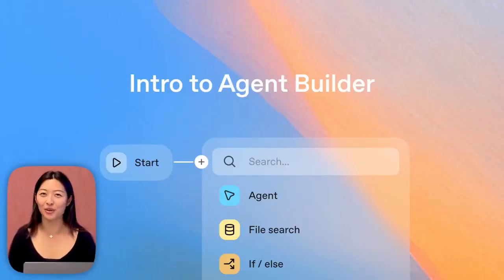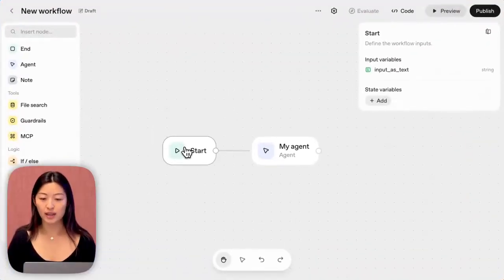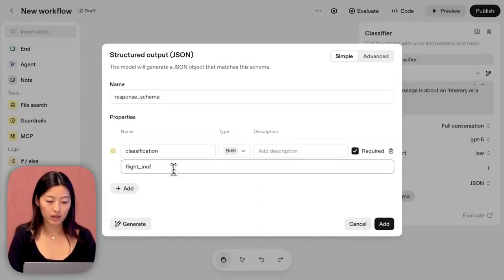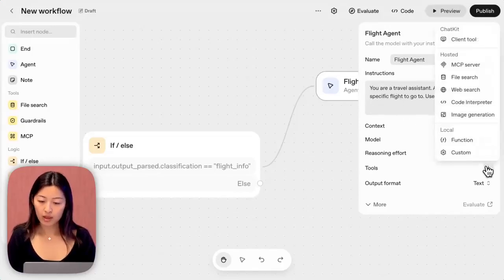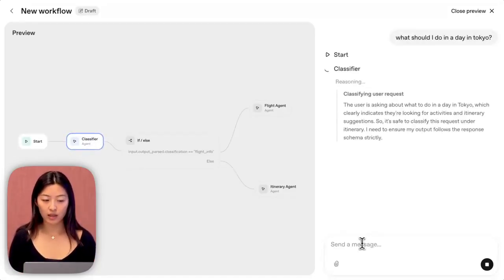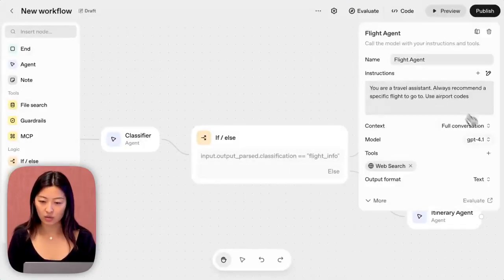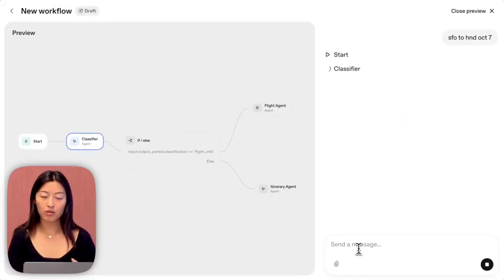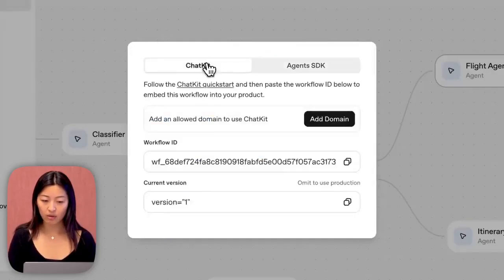OpenAI's Agent Builder launched yesterday, and the takes are wild."Zapier is dead." n8n is finished.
OpenAI's Agent Builder launched yesterday, and the takes are wild.

Zapier is dead. n8n is finished. No-code automation is over.

I spent the last 18 months building AI agents on platforms like Relevance AI, n8n, and now testing Agent Builder. The hype around one platform to rule them all misses what actually happens in production.

Here's the thing: they're solving completely different problems.

Agent Builder is optimized for the 20% of automation that's purely AI-native.

If your workflow is "GPT-4 analyzes data -calls a function -GPT-4 decides next step," Agent Builder is phenomenal. Beautiful canvas, built-in evals, everything you need.

But most businesses aren't running pure AI workflows.

They're connecting Salesforce to Slack. Syncing customer data between 6 different systems. Transforming CSV files into API calls. Triggering notifications based on webhook events.

Zero AI involved. Just messy, critical infrastructure that can't go down.

n8n was built for the other 80%.

It's the Swiss Army knife for system integration. Self-hosted, model-agnostic, hundreds of connectors, and a community that's already solved your obscure API authentication problem.

When data residency matters, n8n runs on your infrastructure. When you need to connect systems that have nothing to do with AI, n8n handles it as well.

Agent Builder? It's cloud-only, OpenAI-only, and every workflow is another line item on your API bill.

The "killer" framing is lazy analysis.

Notion didn't kill Google Docs. Figma didn't kill Sketch. Airtable didn't kill Excel.

They coexist because they optimize for different use cases and different users.

Agent Builder will win teams who want turnkey AI workflows and don't mind vendor lock-in.

n8n will win teams who need infrastructure control, multi-model flexibility, and integrations that extend beyond OpenAI's ecosystem.

So which one should you choose?

Agent Builder if you're all-in on OpenAI's ecosystem and building purely AI-driven workflows. It's polished, integrated, and removes a lot of friction.

n8n if you need infrastructure control, want to avoid vendor lock-in, or are building automation that extends beyond just AI reasoning.

The teams that win aren't the ones picking sides in platform wars. They're the ones who understand what problem they're actually solving.

P.S. Here's the live demo of Agent Builder from OpenAI Dev Day